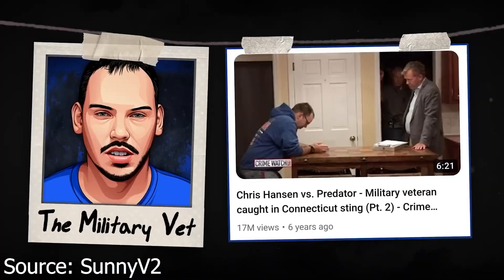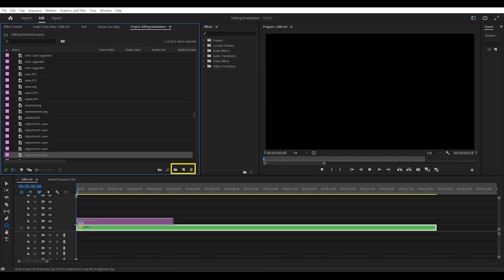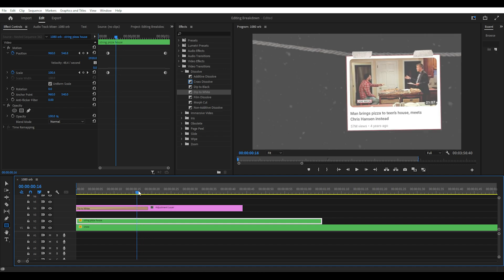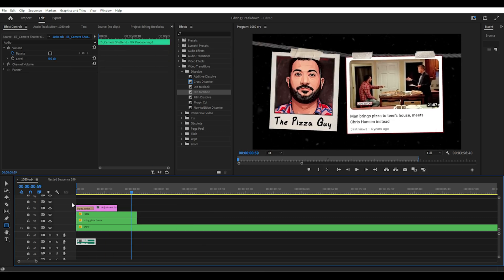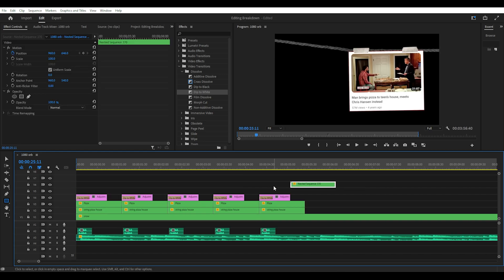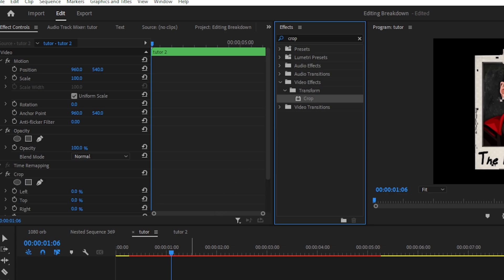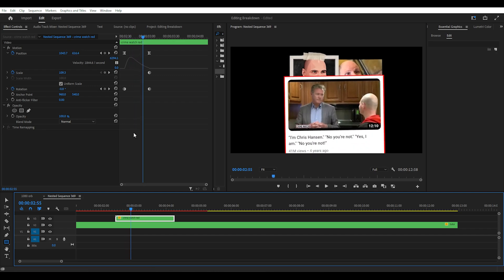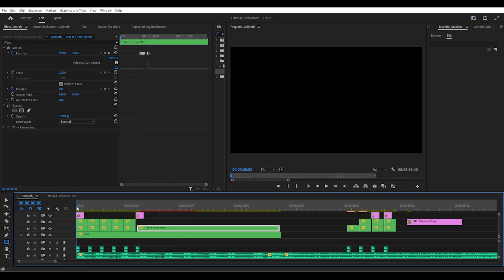How to Edit like SunnyV2 & Background Music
How to edit a SunnyV2 intro using adobe premiere pro and after effects.

0:00 Premiere Pro
3:31 Music - Background
4:06 Premiere Pro
4:53 After Effects
5:19 Premiere Pro

Channel will explore editing breakdowns from creators like SunnyV2 , Moon , Internet Anarchist , Patrick CC etc.., and any other ones people can suggest

Key lessons:
- Premiere pro keyframing, auto bezier, smooth transition, velocity curves, nesting and nest keyboard shortcut, position and scale
-After effects text transition effect and dynamic link
- Animation composer plug-in or add on for after effects

Eg Track 1 & 2: Christoffer Moe Ditlevsen - Tracker, and Ghosting. SunnyV2 reaction and editing breakdown. SunnyV2 editor and editing software : Premiere Pro and After Effects